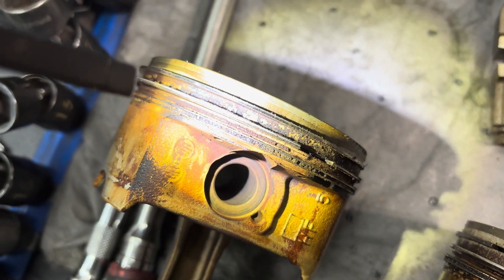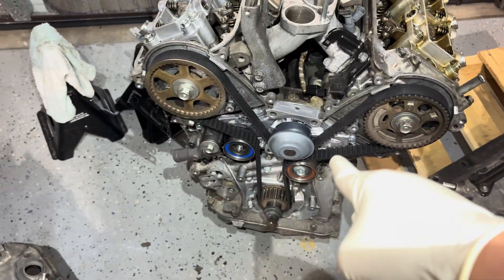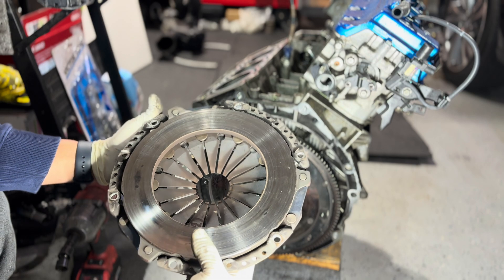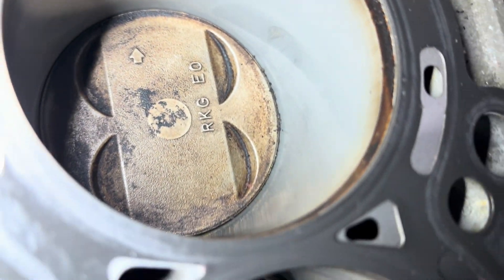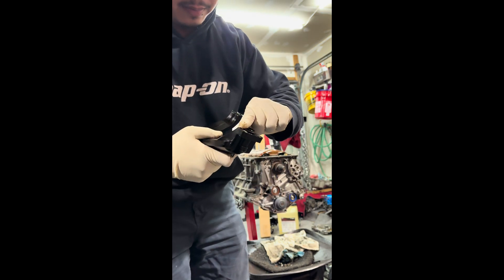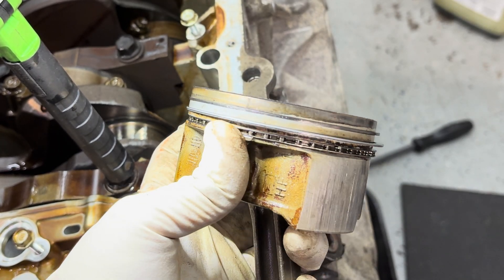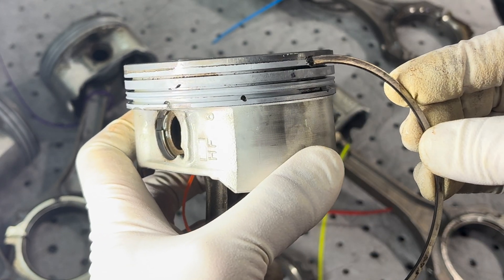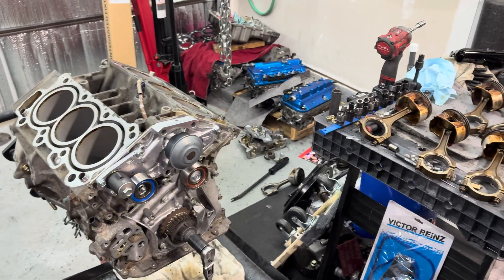“So That’s How J37A4 Motors Burns oil” My New Motor Dissected piston Ring Cleaning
J37A4 Swapping My TL Type S